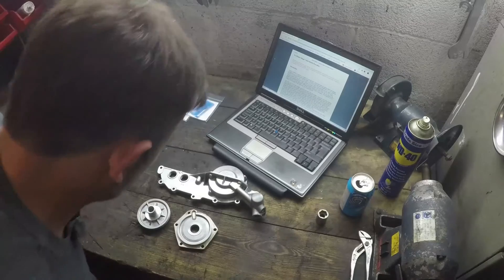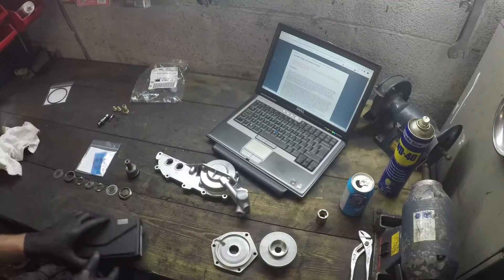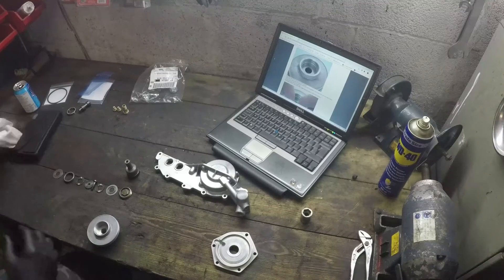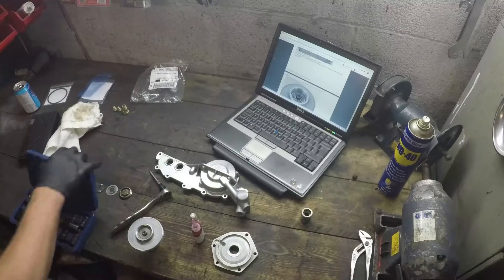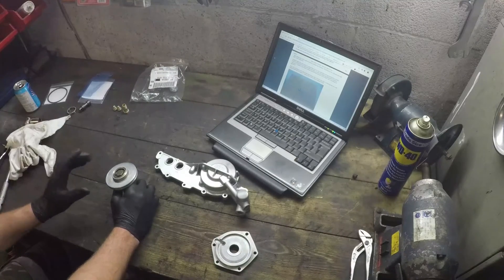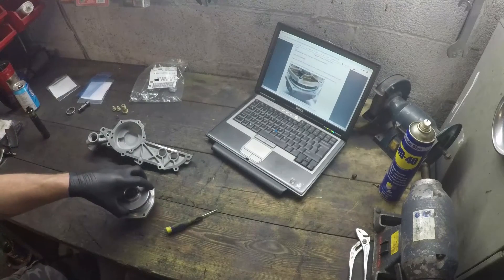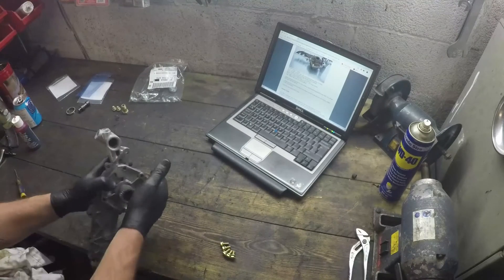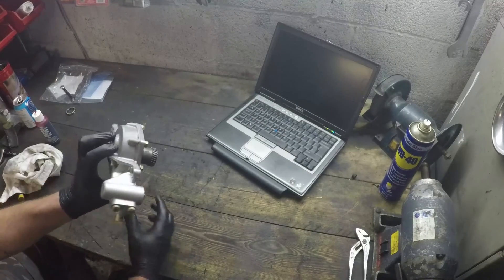M52 Single Vanos Rebuild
I rebuild my M52 single vanos using the Beisan Systems Seals and rattle ring.
This is a step towards my M52B30 Stroker build and a part that was beyond needing repair.

🔧 What's in my Tool Box (2021):
3/8" Ratchet: Halfords Advanced
3/8" Impact Socket Set
Pick Set
3/8" Drive Universal Joint: Halfords Advanced
Spark Plug Socket
3/8" Impact Wrench
3/8" Impact Ratchet
1/2" Air Impact Wrench
Very Good Prybar
10mm Ratchet Spanner
3/8" Shallow Socket Set